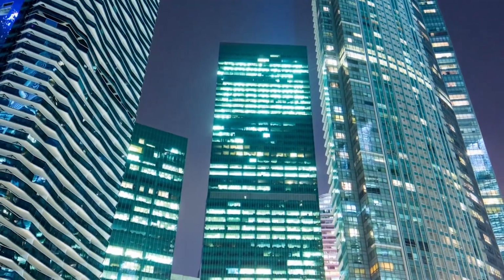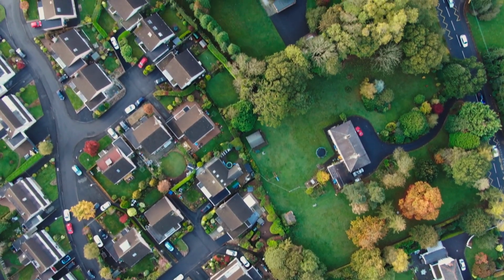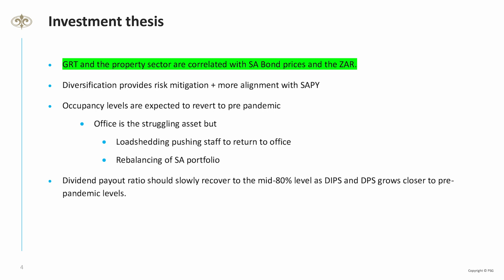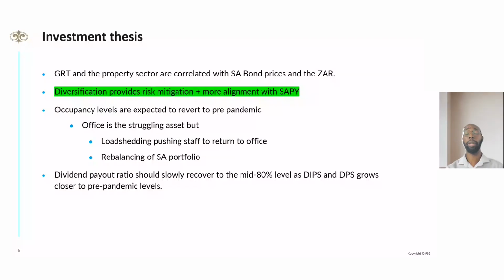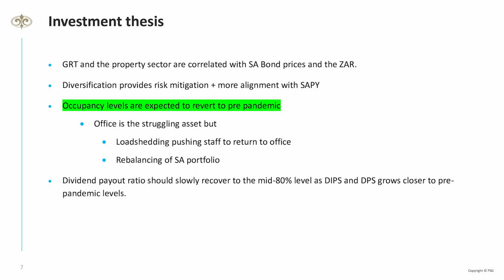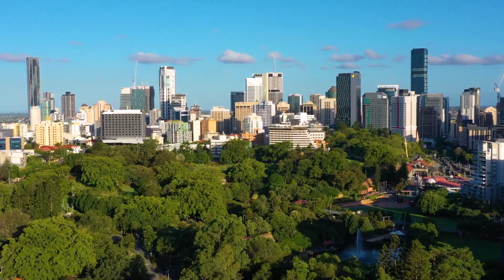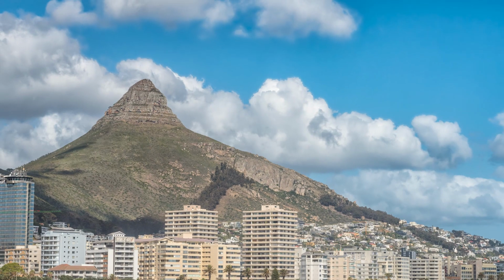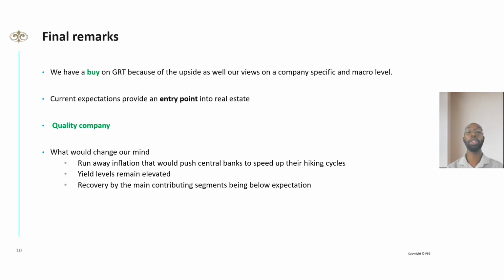Investment idea: Growthpoint Properties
- This report initiates the coverage of Growthpoint Properties Limited (GRT) -a REIT that operates retail, office, industrial, healthcare and student accommodation real estate in SA, Australia, the UK and Central & Eastern Europe. The group also has a trading & development segment.
- We have a favourable view of the company because it is not concentrated in a single segment and has not recently taken on large debt. Diversified real estate assets provide better positioning to take advantage of the macro stance as they are more aligned with the diversification of the SAPY compared to concentrated REITS.
- GRT and the property sector are correlated with SA Bond prices and the ZAR. Typically, a 1% reduction in the SA 10Y yield is associated with a 10% return in the SAPY. The SAPY has a similar relationship with the ZAR: when the ZAR improves by 10%, the SAPY typically increases by 5%.
- Occupancy levels sector-wide are expected to revert to pre-pandemic levels with Office showcasing a recovery as GRT’s SA portfolio is rebalanced and load-shedding pushes a reversion of staff to office.
- Dividend payout ratio should slowly recover to the mid-80% level as DIPS and DPS grow closer to pre-pandemic levels.
- Please join us on Thursday at 11h30 for our Microsoft Teams Q&A sessions.